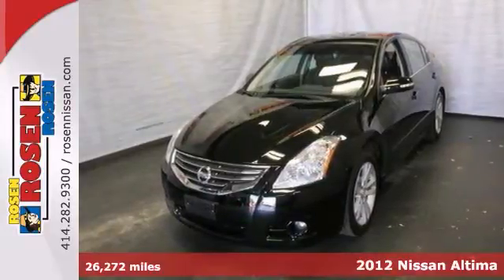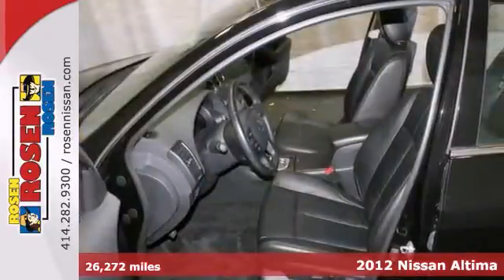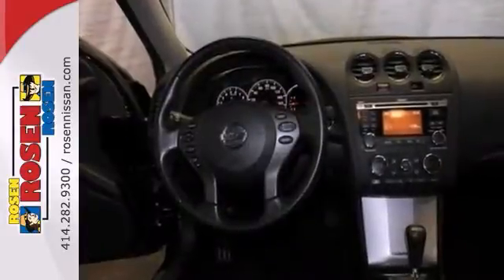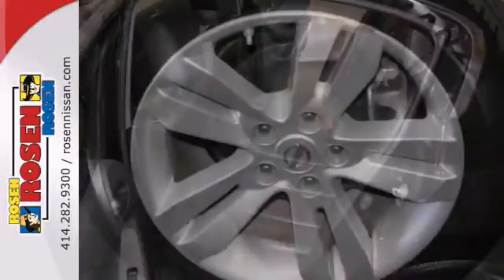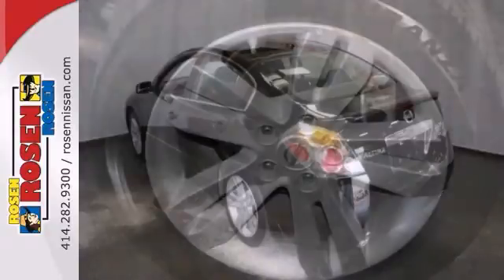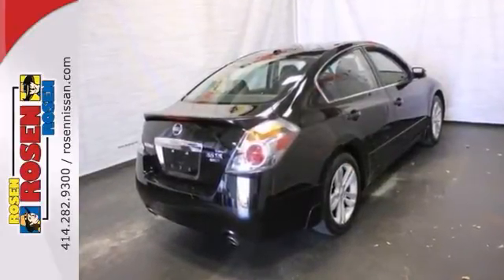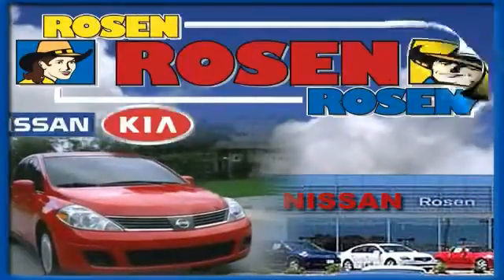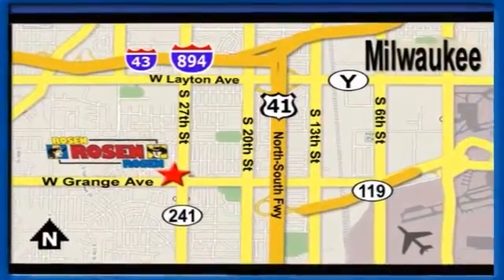2012 Nissan Altima Milwaukee Waukesha, WI 27381A - SOLD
Year: 2012
Make: Nissan
Model: Altima
Trim: 3.5 SR
Engine: 6 Cyl. 3.5L
Transmission: Variable
Color: BLACK
Mileage: 26272
Stock #: 27381A
EXTRA CLEAN ONE OWNER LOCAL TRADE IN WITH ALLOY WHEELS, SUNROOF, LEATHER INTERIOR, HEATED SEATS, BOSE 6-DISC SOUND SYSTEM, BACK-UP CAMERA AND THE REMAINING 5YR/60,000 MILE FACTORY WARRANTY.EVERY ROSEN VEHICLE COMES WITH CAR WASHES FOR LIFE! FOR AS LONG AS YOU OWN YOUR CAR YOU CAN BRING IT TO US ONCE A WEEK FOR A COMPLIMENTARY CAR WASH.ALL OF OUR USED CARS ARE 100% SAFETY-INSPECTED BY OUR FACTORY-TRAINED SERVICE TECHNICIANS.SAVE A FISTFUL OF DOLLARS AT ROSEN NISSAN!

Address:
5505 South 27th street